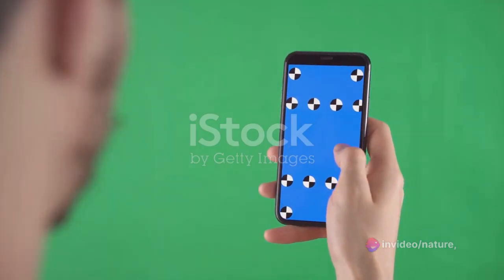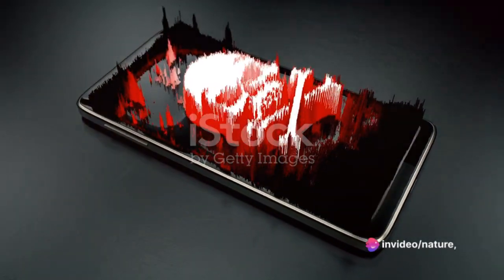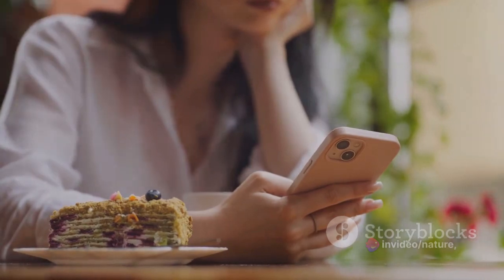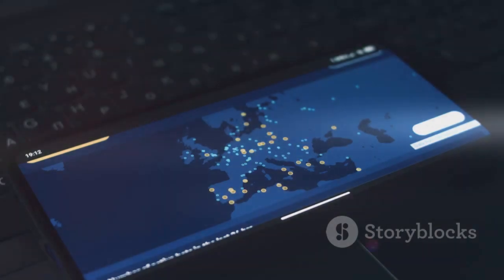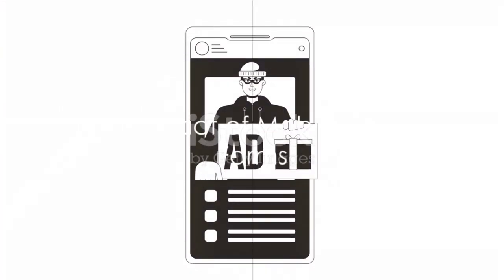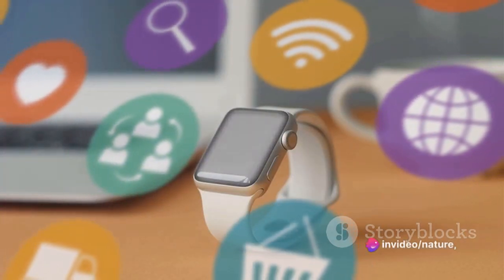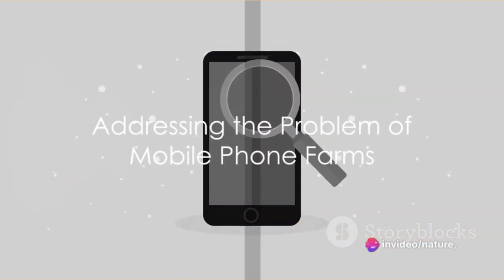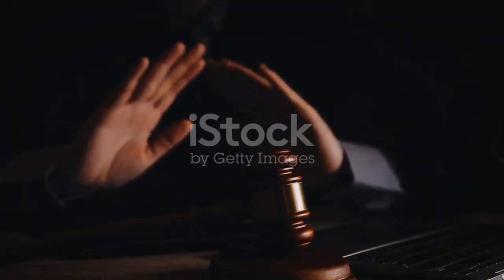Unmasking Mobile Phone Farms The Dark Side of Digital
Mobile phone farms, also known as click farms or device farms, are a hidden threat within the digital world, manipulating online activity for illegitimate gains. This article sheds light on these deceptive practices, their consequences, and how to be a responsible digital citizen.

How They Work:

Large-scale operations: These farms house hundreds or even thousands of smartphones controlled by automated scripts or software.
Mimicking real users: The software simulates real user behaviour by generating clicks, downloads, app installs, or engagement with advertisements.
Inflating metrics: This artificially inflates website traffic, app downloads, or ad clicks, generating revenue for the farm operators and misleading advertisers.
The Dark Side:

Harms advertisers: Advertisers pay for clicks and engagement that are not genuine, leading to wasted resources and inaccurate data.
Disrupts competition: By manipulating data, phone farms can give unfair advantages to specific apps or websites, hindering fair competition and stifling innovation.
Ethical concerns: The deceptive nature of these practices raises ethical concerns about manipulating data and undermining trust in the digital ecosystem.
Combating the Issue:

Detection and prevention: Advertising platforms and app stores are constantly developing methods to detect and prevent fraudulent activity from phone farms.
Legal measures: Laws in some countries criminalize click fraud and other forms of mobile ad fraud associated with phone farms.
Transparency and awareness: Raising awareness about phone farms and their impact on the digital ecosystem is crucial for combating this practice.
Be a Responsible Digital Citizen:

Be critical of sensational claims: Question claims of instant success or guaranteed results, especially when associated with downloads or app installations.
Research apps and services: Check reviews and ratings from trusted sources before downloading apps or engaging with suspicious websites.
Support legitimate businesses: Choose to support apps and services that rely on genuine user engagement and ethical marketing practices.